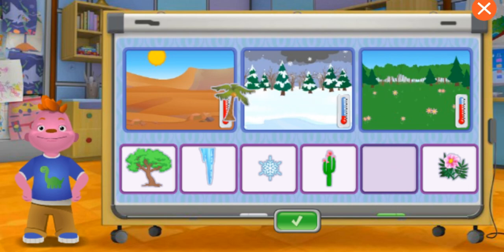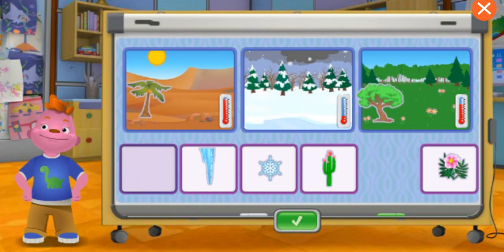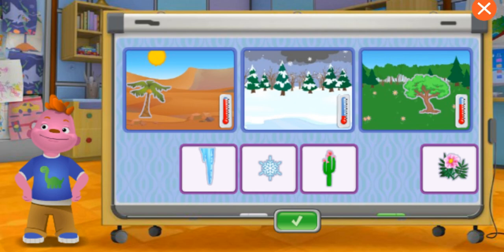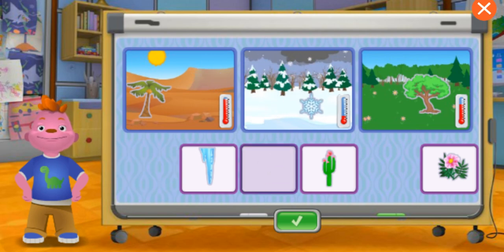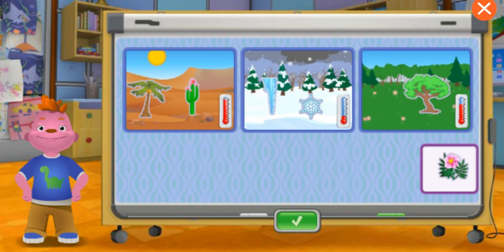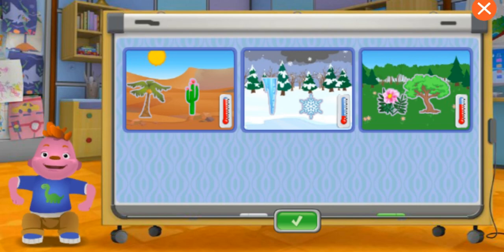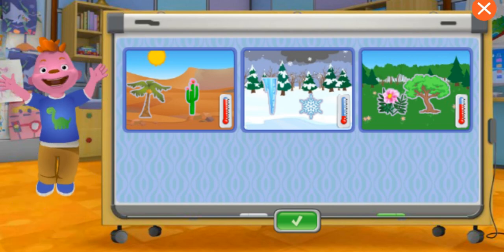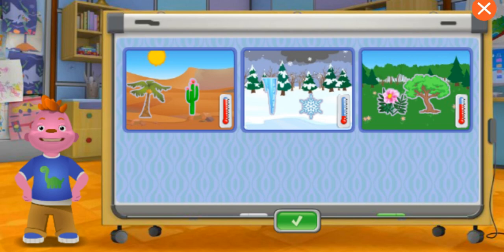Weather Surprise: PBS Kids Games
PBS  - online Game. Weather Surprise Games for Kids.